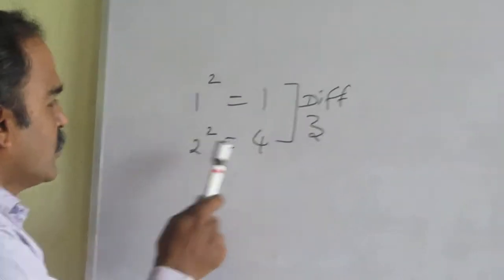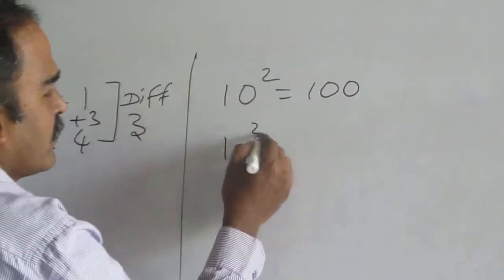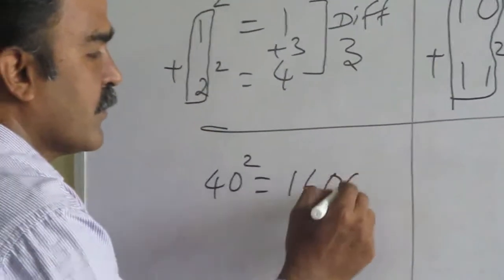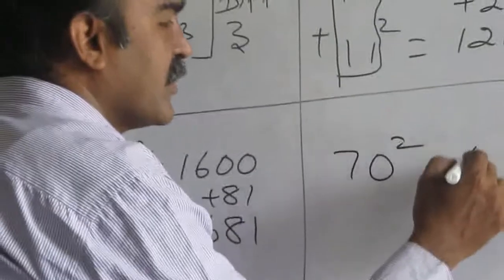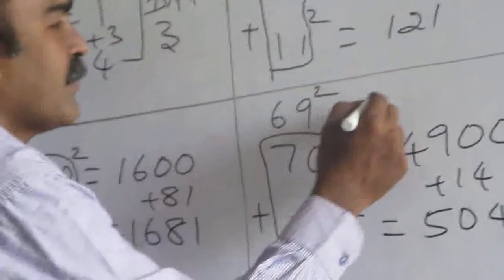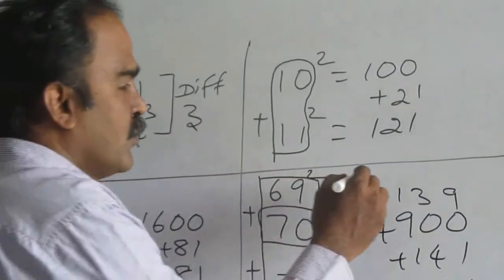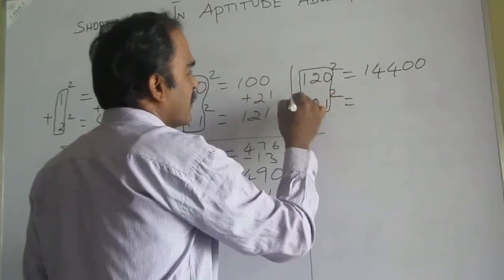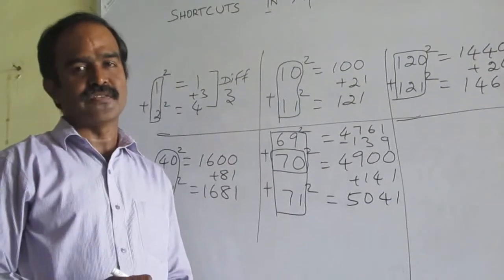Finding the Square of consecutive numbers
Finding square of any 2 consecutive natural numbers within few seconds, if we know the square of the previous  natural number. Shortcut nice technique.